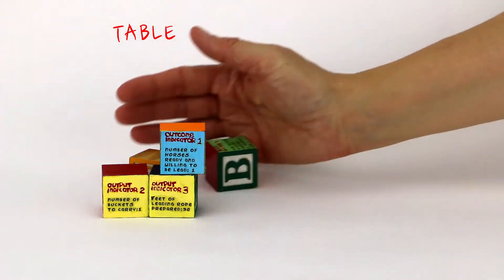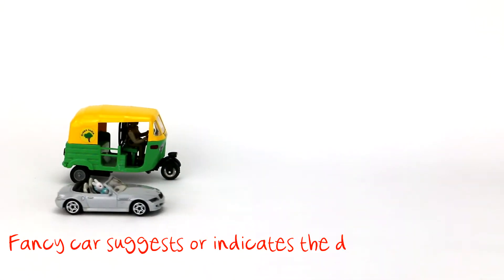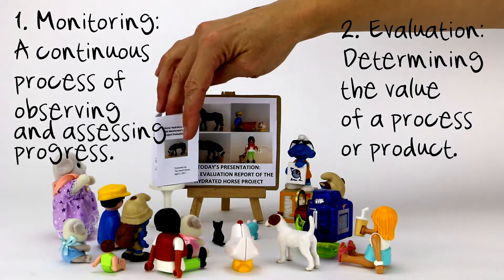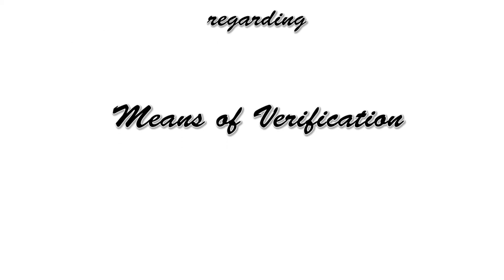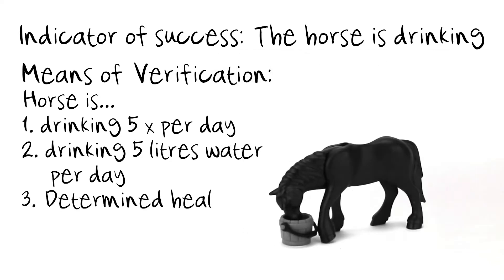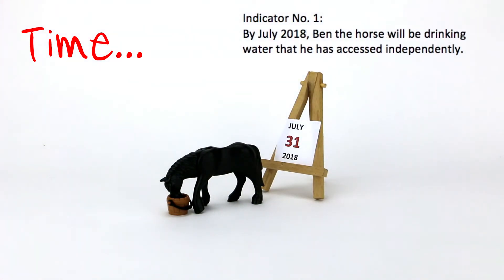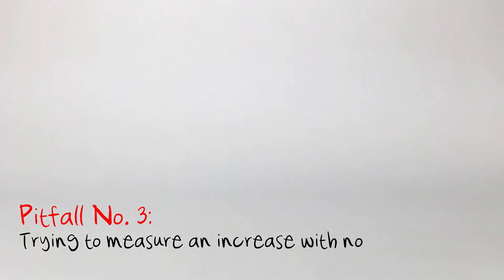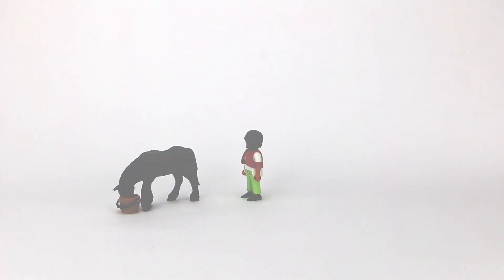Understanding Indicators in 7 Quick Chapters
A short description of some things to consider when designing and writing progress indicators for your monitoring and evaluation plan.